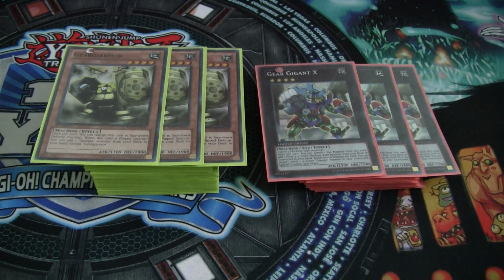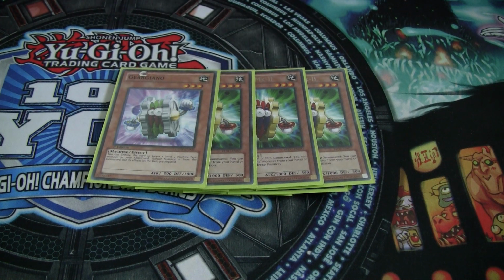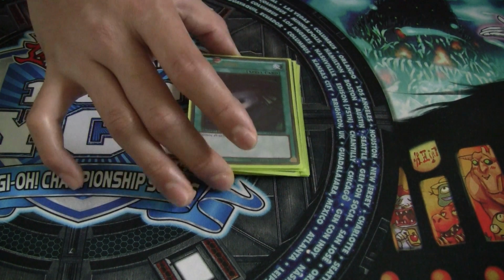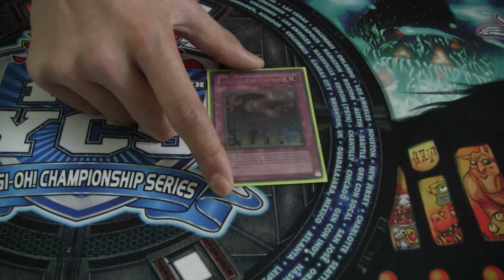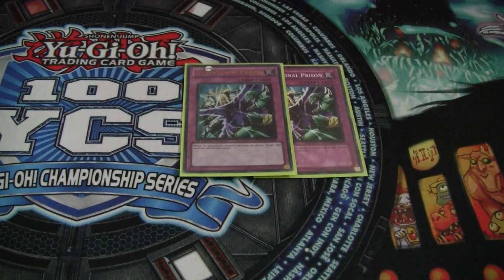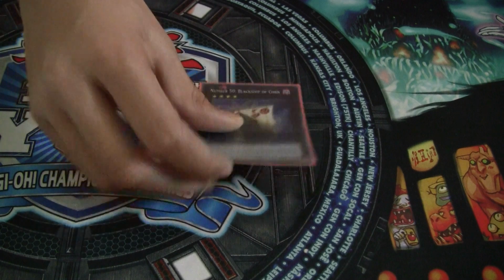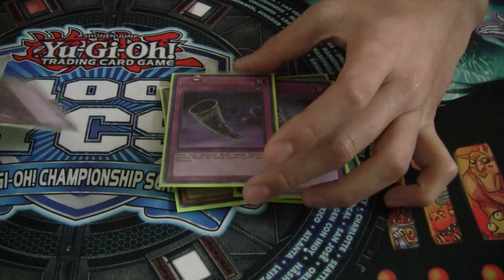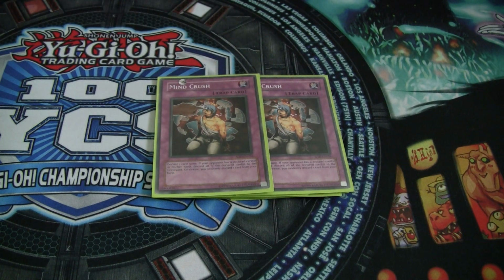Pure Geargia Deck Profile April 2014 Banlist- Yu-Gi-Oh! New Format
Although the Geargia Karakuri Deck is an extremely powerful deck, Pure Geargia has risen from the depths to become the optimal version of the deck due it having better consistency while still maintaining powerful plays. Hopefully you enjoyed our Pure Geargia deck profile for the April 2014 banlist during the new format and leave if a like if you did!

Decklist: 40

Monsters (15);

x3 Geargiarmor
x3 Geargiarsenal
x3 Geargiaccelerator
x3 Geargiano Mk-ll
x1 Geargiano
x2 Effect Vieler

Spells (9):

x3 Upstart Goblin
x3 Mystical Space Typhoon
x1 Dark Hole
x1 Book of Moon
x1 Mind Control

Traps (16):

x3 Geargiagear
x3 Fiendish Chain
x2 Seven Tools of the Bandit
x1 Call of the Haunted
x1 Solemn Warning
x1 Torrential Tribute
x1 Bottomless Traphole
x1 Compulsory Evacuation Device
x2 Dimensional Prison
x1 Mirror Force

Extra (15):

x3 Gear Gigant X
x1 Daigusto Emeral
x1 Number 101: Silent Honor ARK
x1 Diamond Dire Wolf
x1 Abyss Dweller
x1 Gagaga Cowboy
x1 Evilswarm Exciton Knight
x1 Ghostrick Alucard
x1 Wind-Up Zenmaines
x1 Soul of Silver Mountain
x1 Acid Golemn
x1 Mechquipped Angineer

Yu-Gi-Oh!